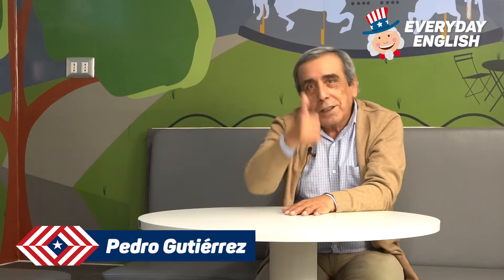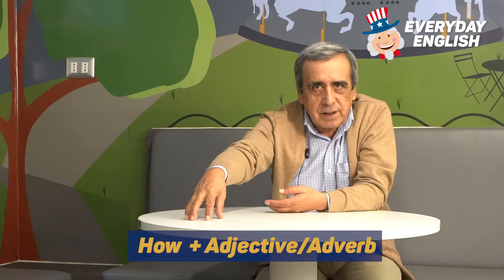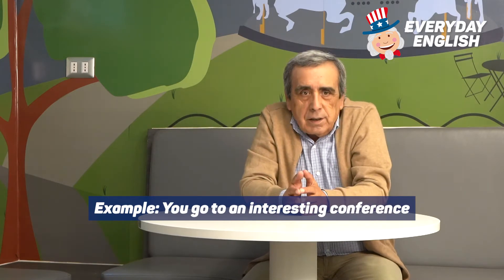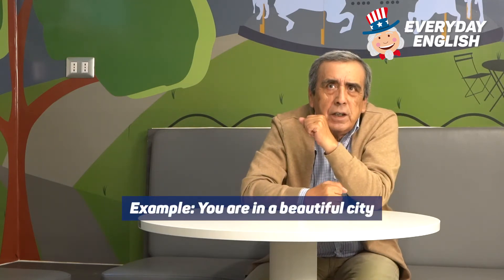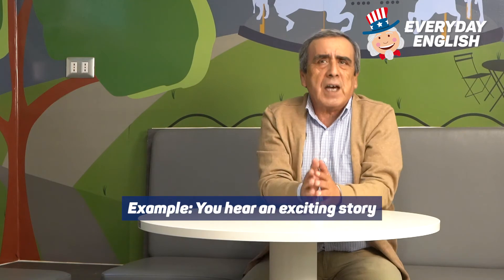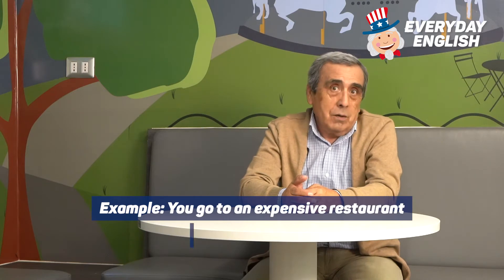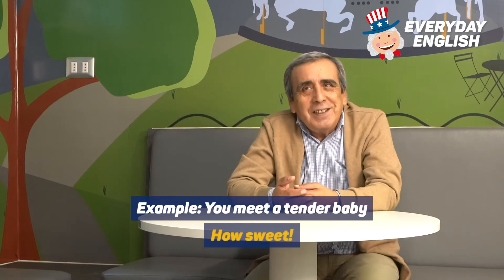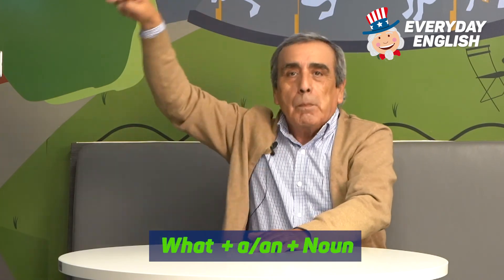Everyday English - Exclamations using How and What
Hoy en Everyday English te mostramos algunas exclamaciones usando How y What junto al teacher Pedro, How interesting! What a nice video!

Recuerda: si quieres mejorar tu inglés visita las secciones de "Programas" y "BiteSize" en nuestra página web (link en la biografía) y presiona el botón "Contáctenos" en la opción que más se acomode a tus necesidades.